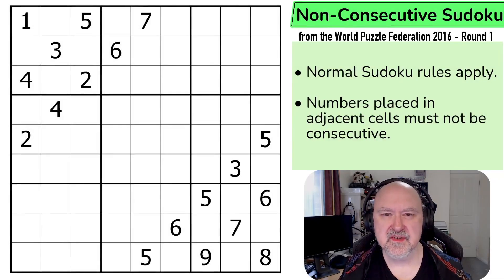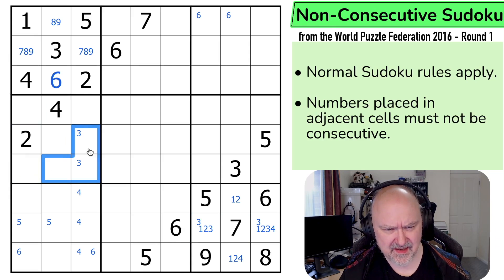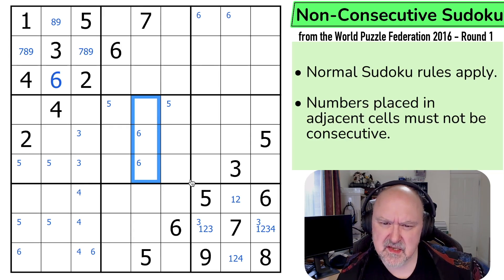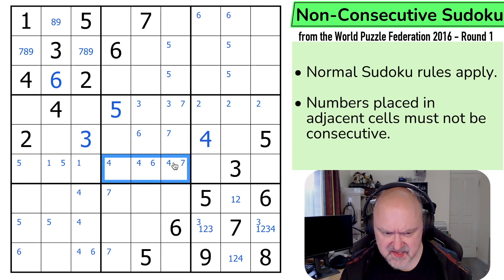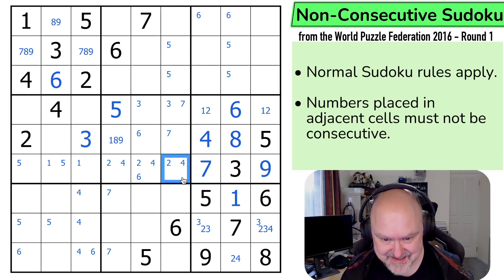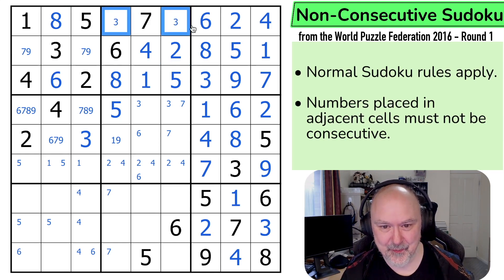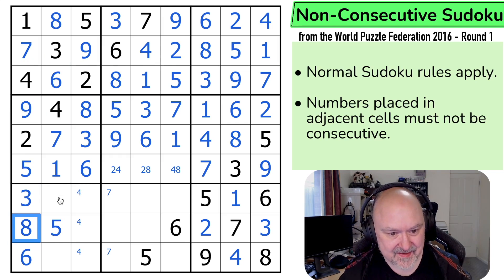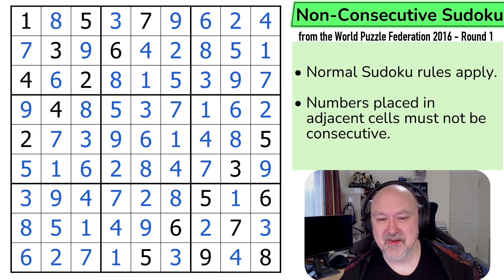WPF Sudoku 2016 Round 1 - Non-Consecutive Sudoku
BremSter solves "Non-Consecutive Sudoku" from the World Puzzle Federation 2016 Round 1.
This Sudoku uses the Non-Consecutive constraint.

📋 Puzzle Rules:
• Numbers placed in adjacent cells must not be consecutive.